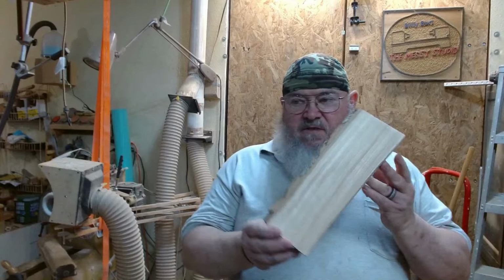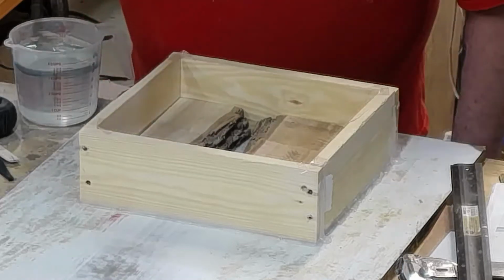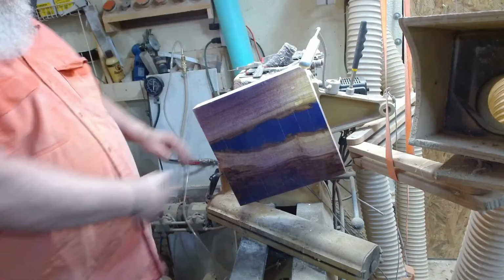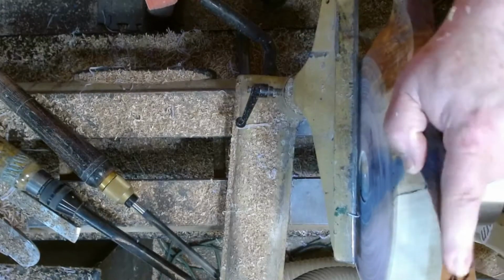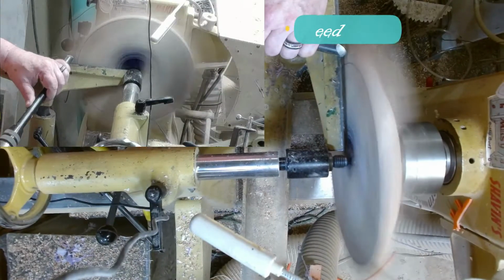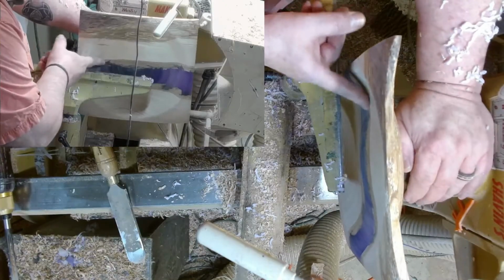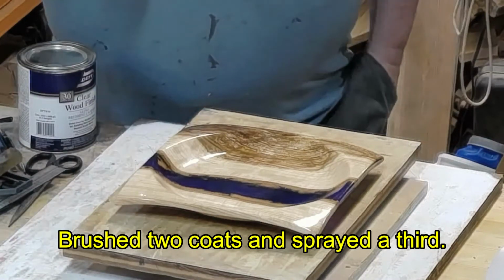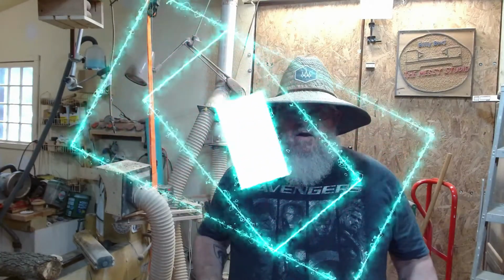How to Turn a Square Platter - Arizona Ash River Platter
As I was processing bowl blanks from the Arizona Ash I cut 1.5 to 2 inches of the pith out.  I then cut those slabs to remove the pith and set them aside to dry.  I decided to take two of these halves and make a river platter.  That is what this video is about.  So come along and watch the process.  I finished the piece with gloss lacquer.  I will be buffing this with Ack's Abrasive Paste after it cures and then Ack's Polish/Restoring Paste.

Small Pneumatic Random Orbit Sander:

RZ Dust Mask: